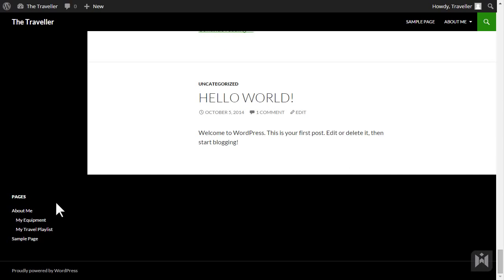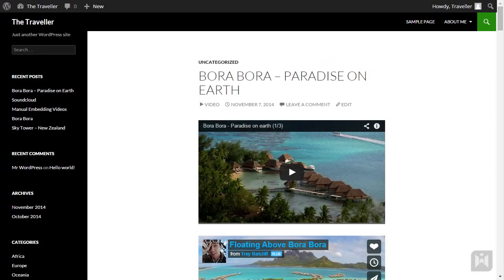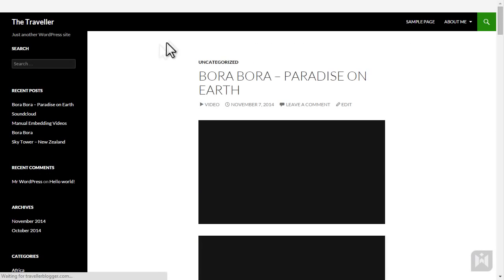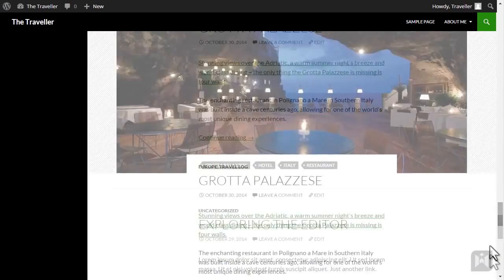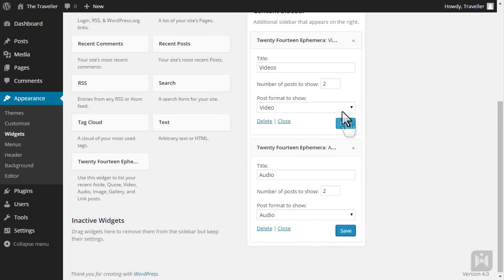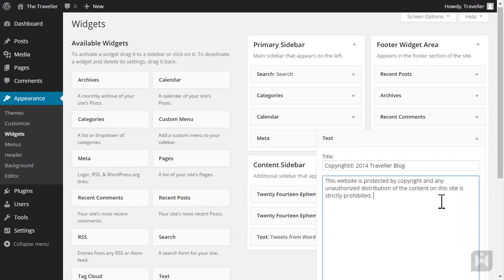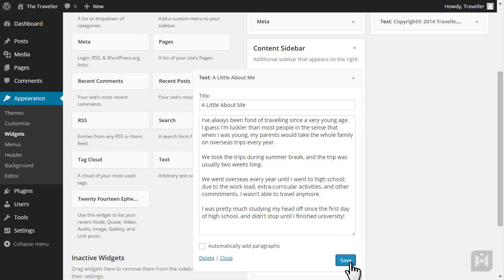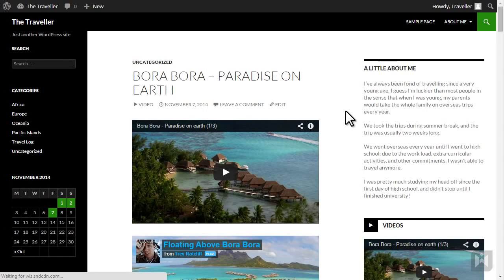WordPress for Beginners 2015 Tutorial Series Chapter 3 19 Working with Widgets HD, 1280x720p